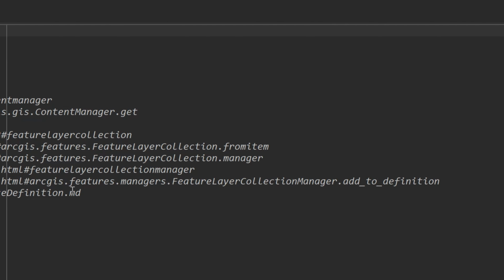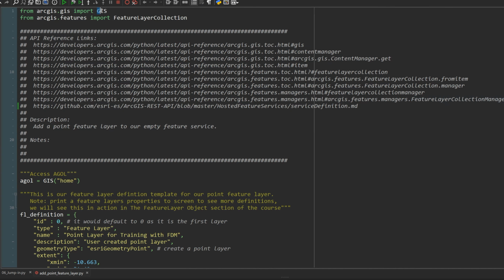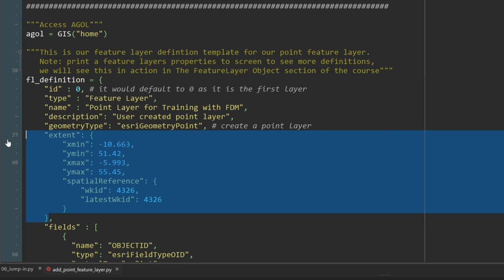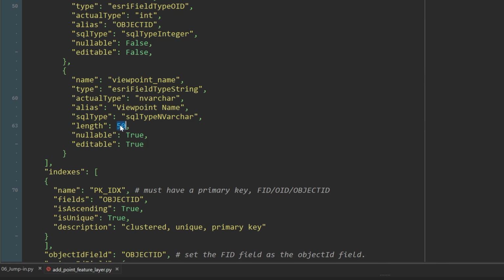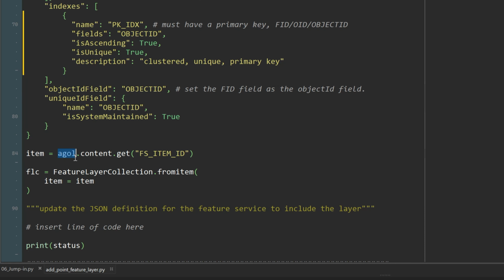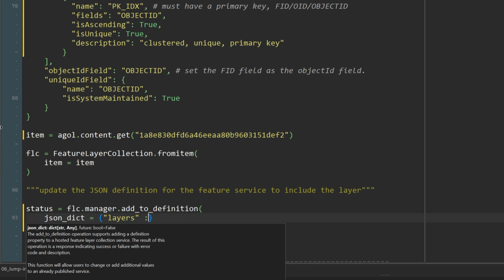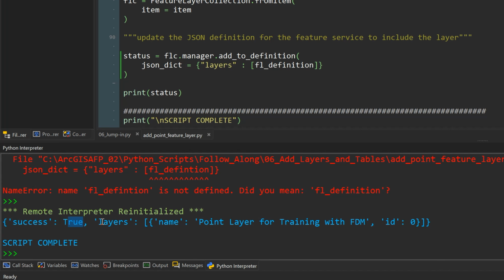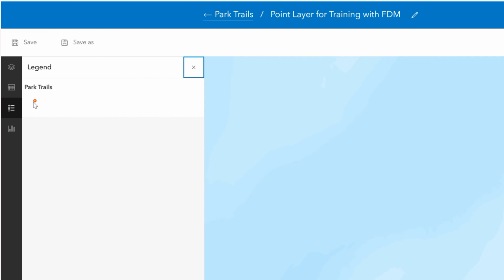Add a Point Feature Layer to a Feature Service in ArcGIS Online with the ArcGIS API for Python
Learn how to *add a point feature layer to a feature service in ArcGIS Online* using the *ArcGIS API for Python.* In this tutorial, you’ll use the Feature Layer Collection Manager and the add_to_definition() method to programmatically create a hosted point layer with fields, geometry, and indexing.

In the *06_Add_Layers_&_Tables* folder there is a Python script named *06_Jump-in.py* if you are revisiting or jumping-in at this point in the course. You can run this script before proceeding with this video.

▪️ Create a point feature layer definition using Python
▪️ Use the Feature Layer Collection Manager add_to_definition() method
▪️ Define geometry, fields, ObjectID, and indexes correctly
▪️ Verify the new layer in ArcGIS Online and view its symbology

00:00 Introduction
00:40 Documentation for add_to_definition()
01:15 Python Script walkthrough
06:49 The result in ArcGIS Online